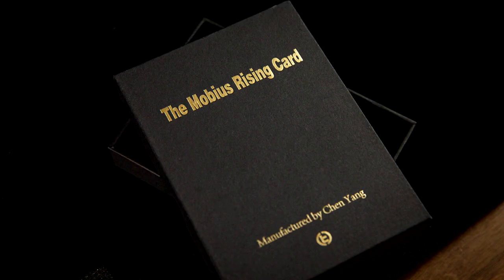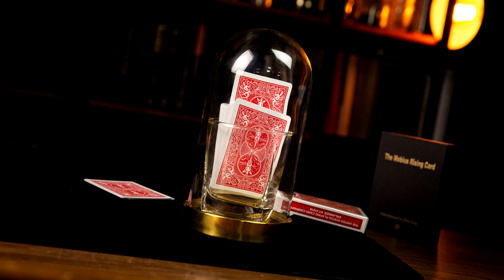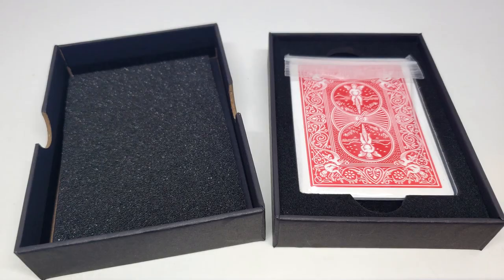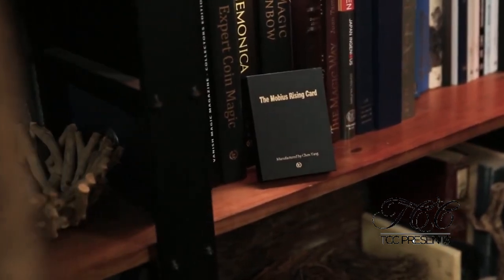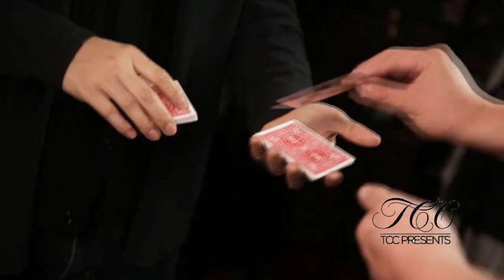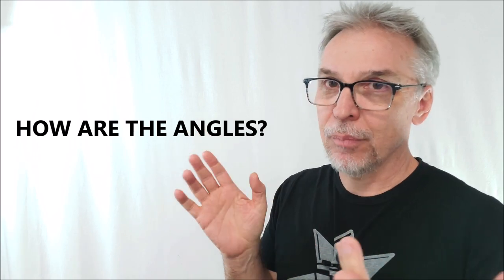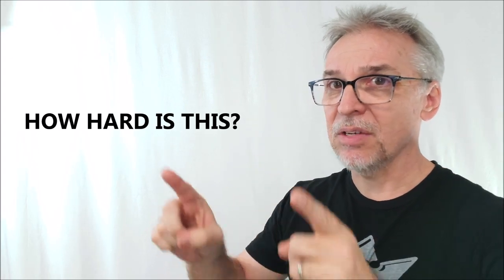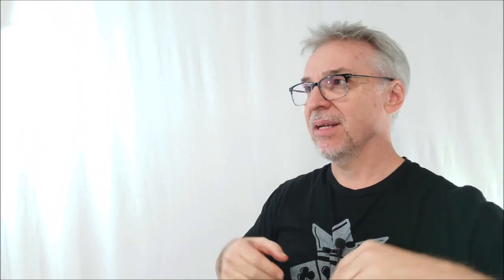Magic Review - The Mobius Rising Card by TCC Magic & Chen Yang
Magic Orthodoxy Opening Title Plate:
Magic Tricks
Best Magic
Easy Magic
Learn Magic